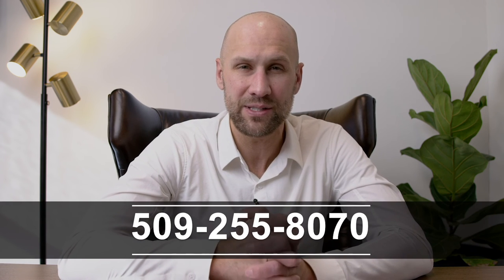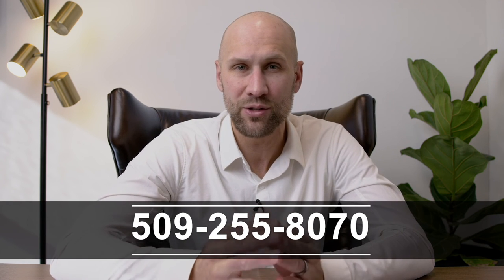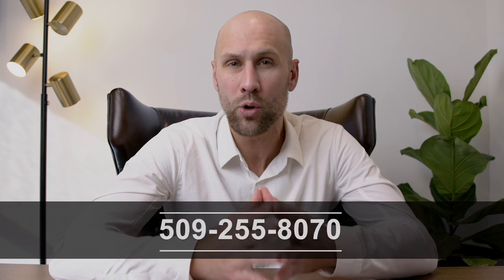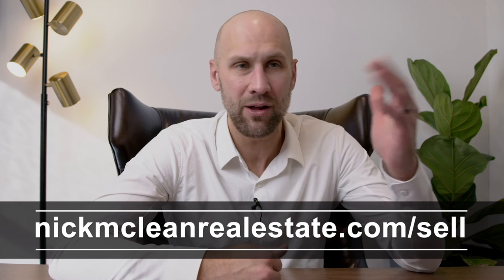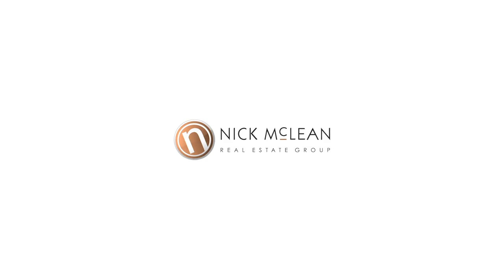For home sellers, big-city marketing is now available locally, no matter what kind of home you have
Is it possible for homeowners to receive luxury high-end marketing listing packages for their $500,000 home?

70% of real estate agents spend $0 a month on marketing.
47% of real estate agents spend only $500 a month on marketing.

A lot of new agents only spend their marketing money on higher-end listings.

Nick McLean Real Estate Group takes pride in giving the $500,000 home the same level of marketing that a $10 million listing would get. The only way to attract the most money for your home on the open market is to go with a realtor with a giant marketing budget.

Nick invests in marketing channels like Zillow, Trulia, Realtor.com spending on average $45,000 every month as a fixed cost, offering that high-end marketing to every listing. This means that homeowners get the same level of marketing for a manufactured home in Rock Island as a waterfront home in Chelan.

Or go to our website NickMcLeanRealEstate.com
Maximum marketing is only one phone call away.